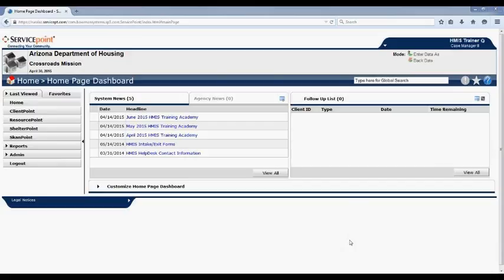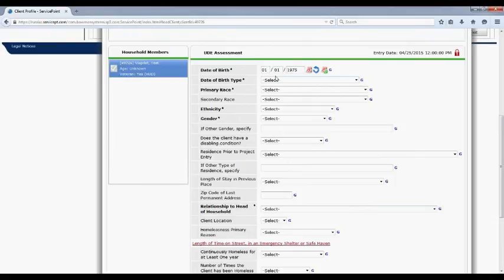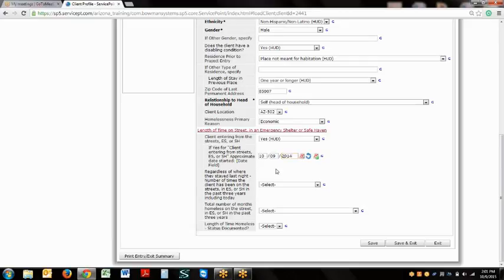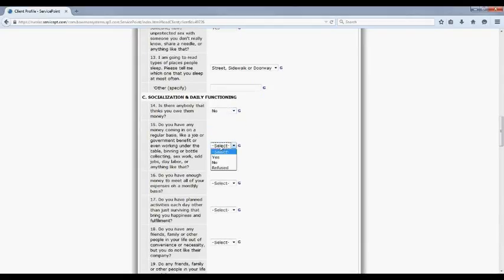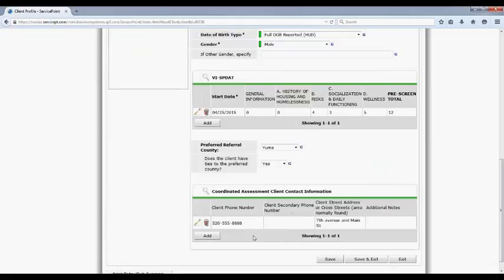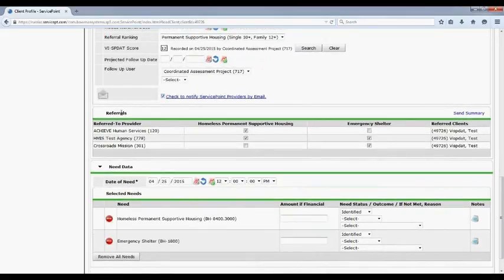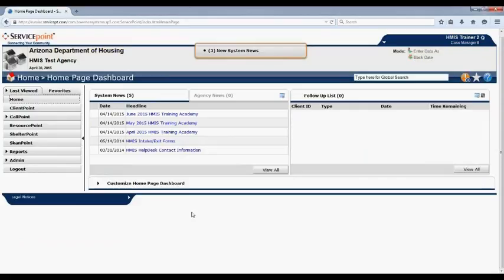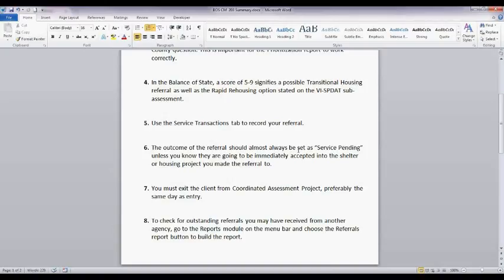Balance of State CM 203 - VI-SPDAT/ Coordinated Assessment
CM 203 demonstrates how to complete a coordinated entry/assessment and VI-SPDAT in ServicePoint. Items covered include, completing a universal data elements assessment, and the VI-SPDAT assessment. This session is appropriate for all case managers who are responsible for entering information into the local Coordinated Entry System.

HMIS does not train on how to conduct the VI-SPDAT with a client.